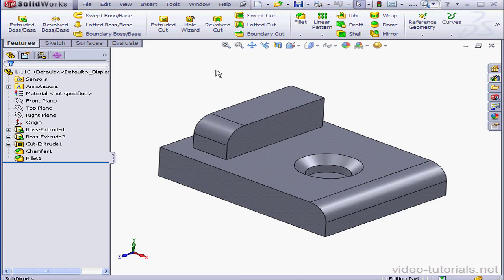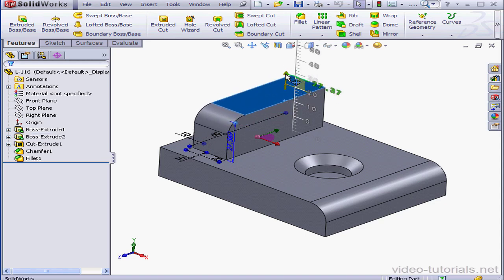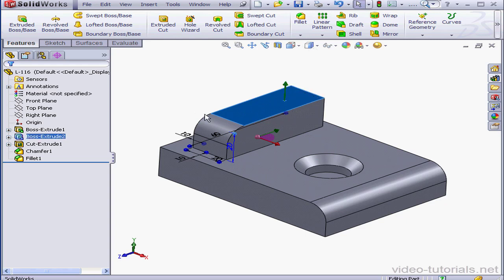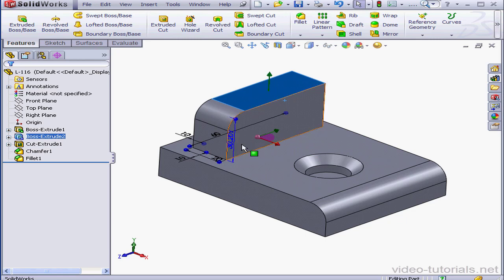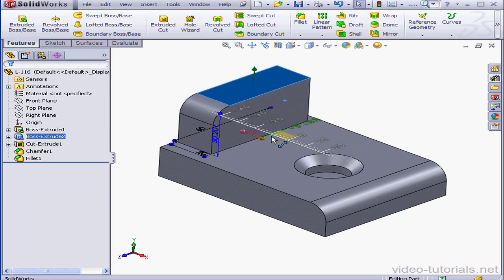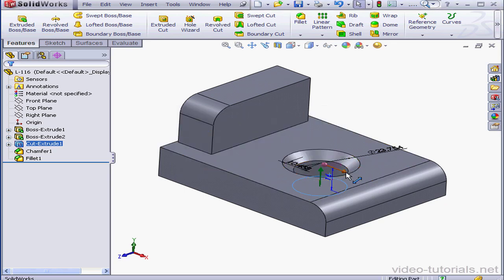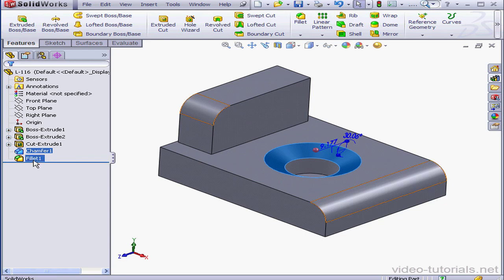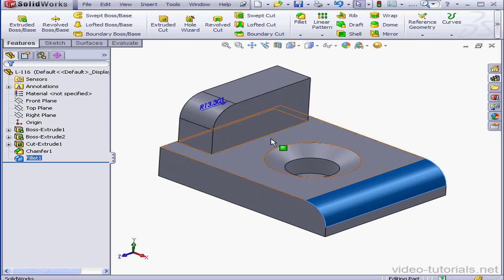01 SOLIDWORKS Parts Tutorials ( Instant 3D)